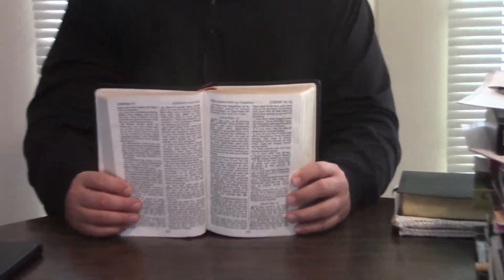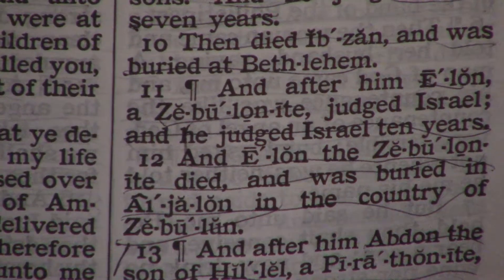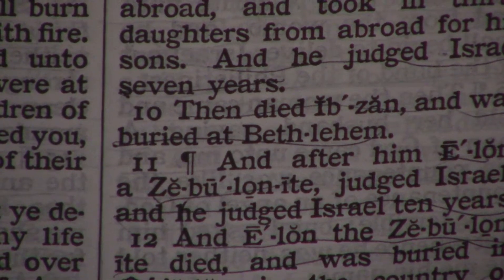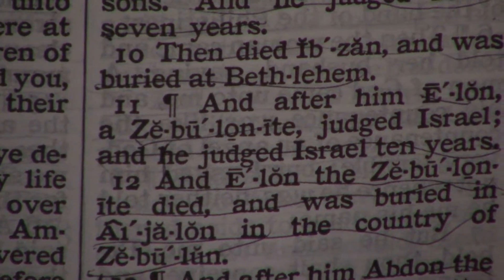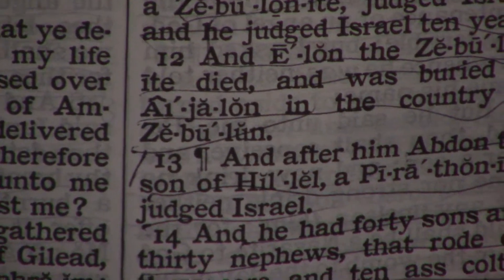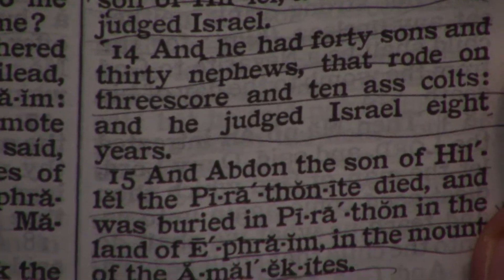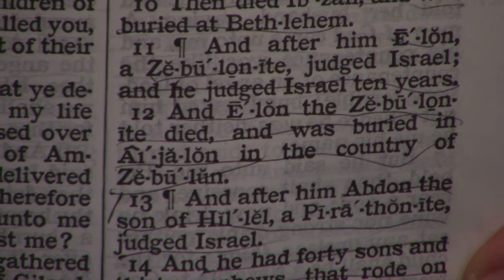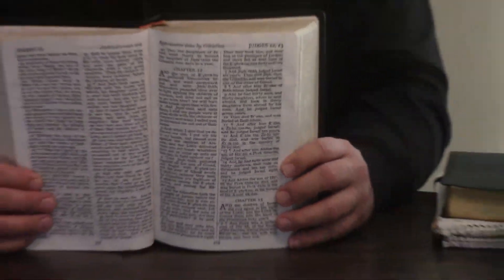How To Use The KJV Paragraph Markers